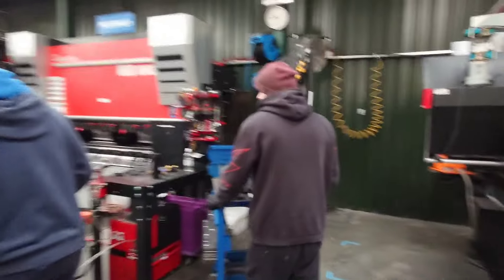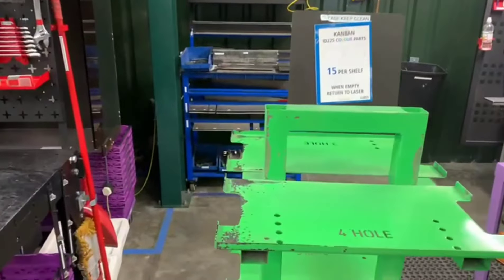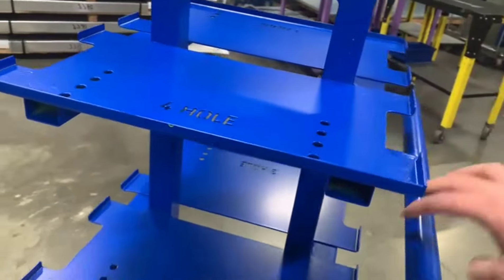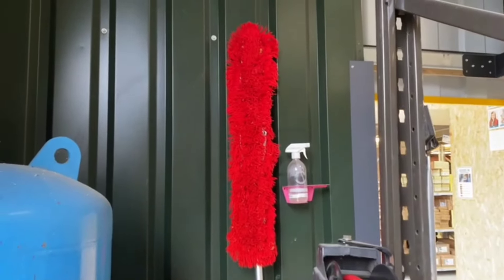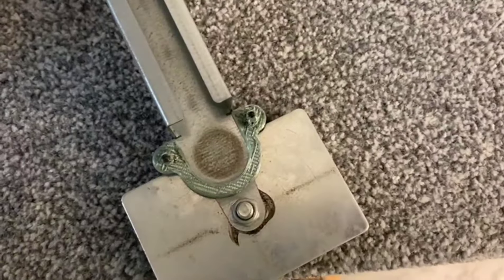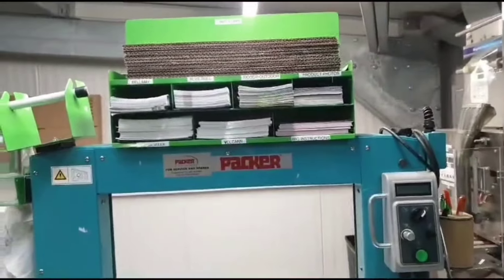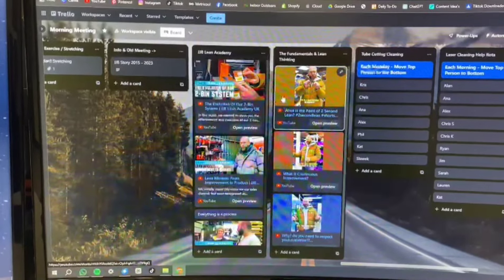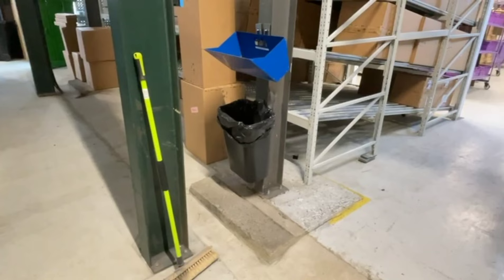3s and Lean Improvements 31st January